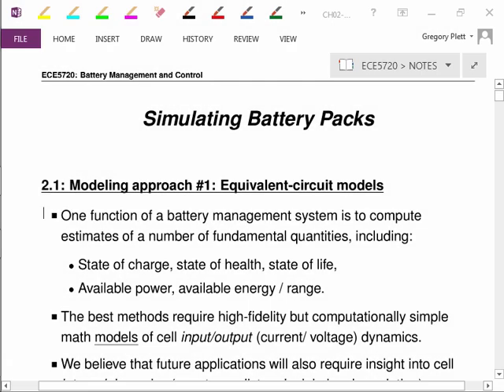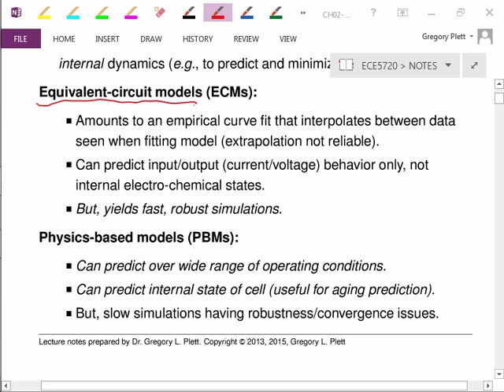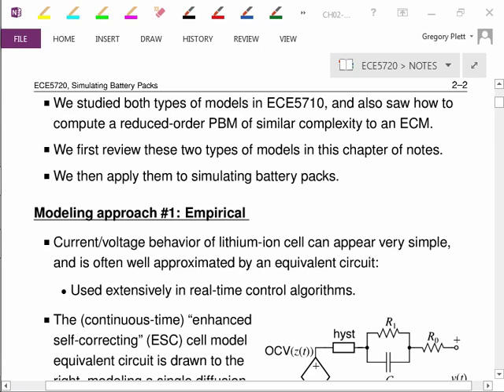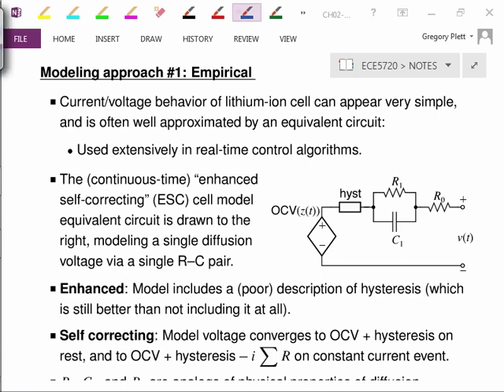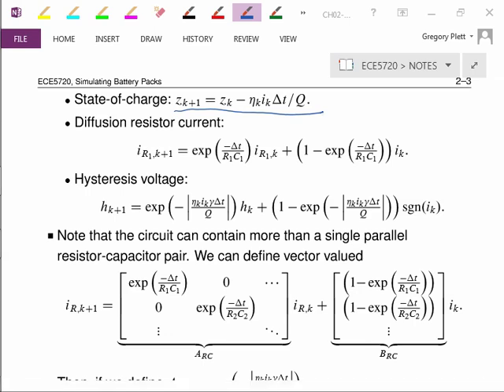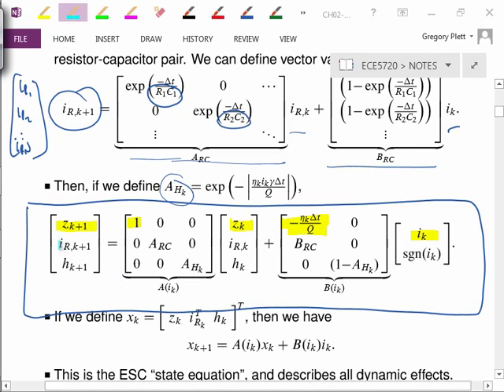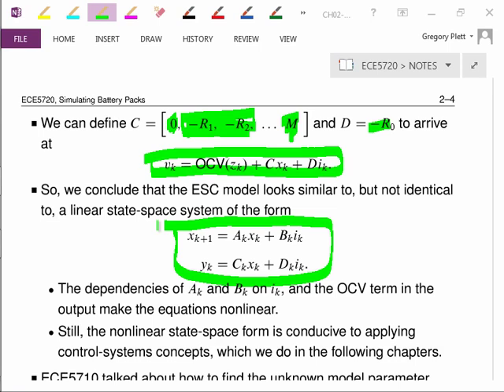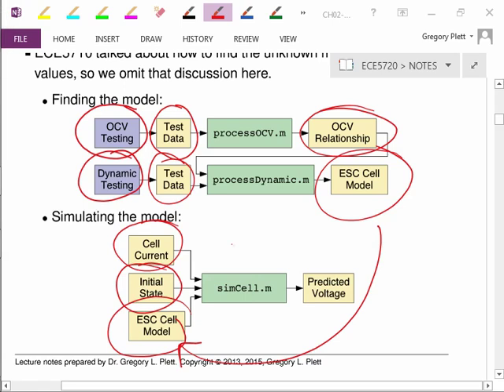2.1: Modeling approach #1: Equivalent-circuit models.